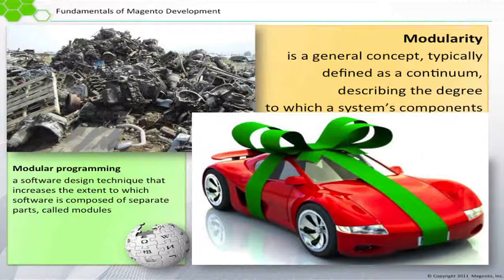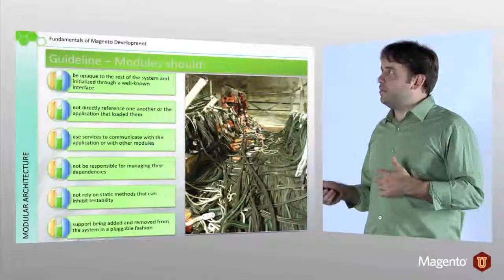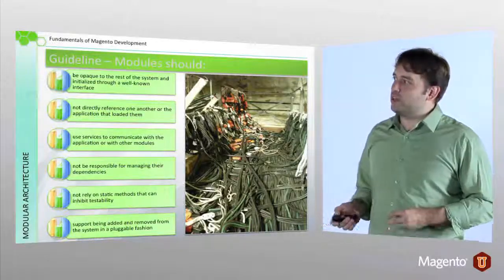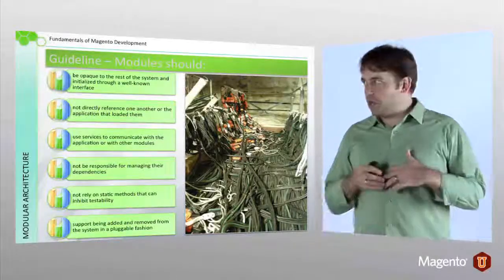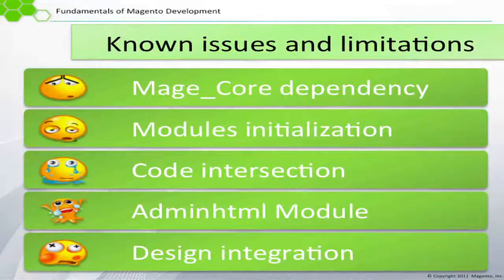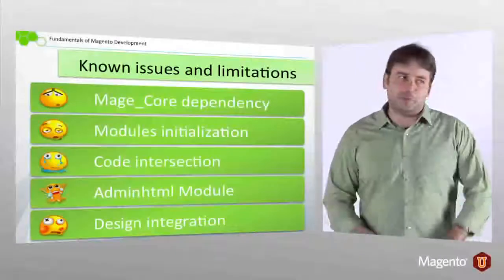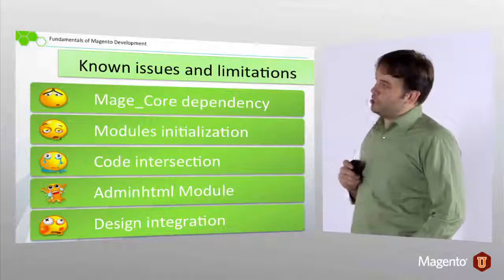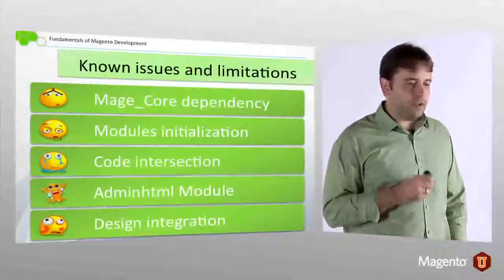Section 2 Magento Basics, Lesson 3 Module based Architecture